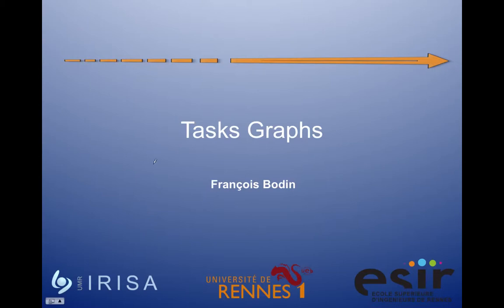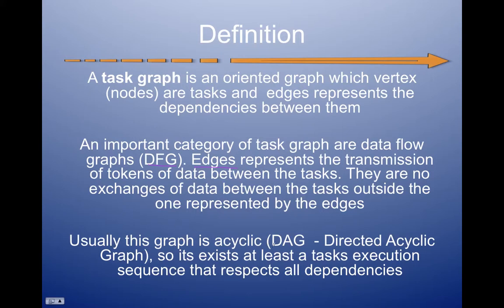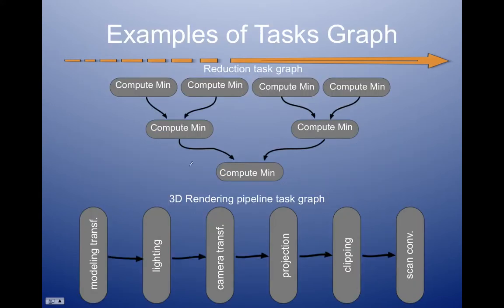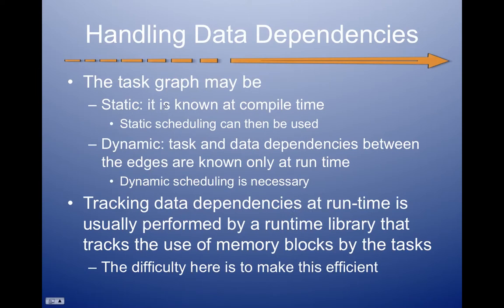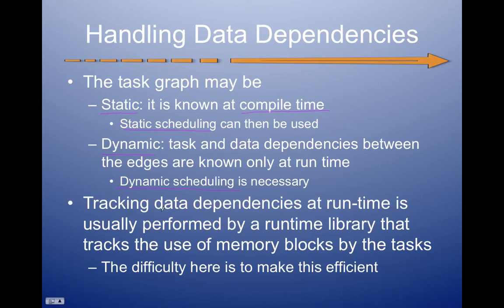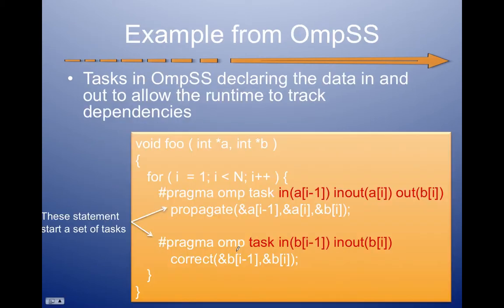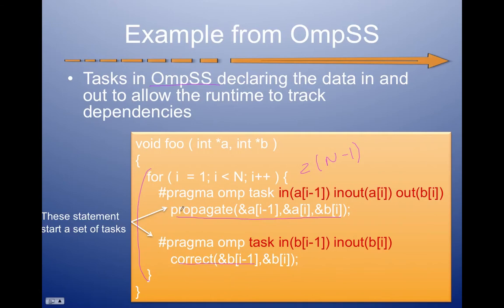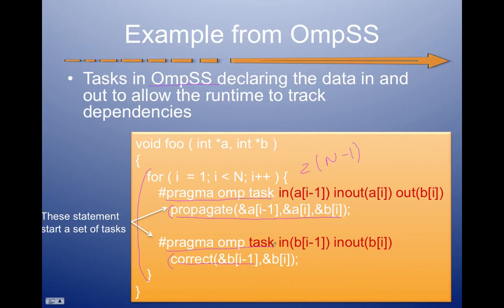S08f TGOC TasksGraph